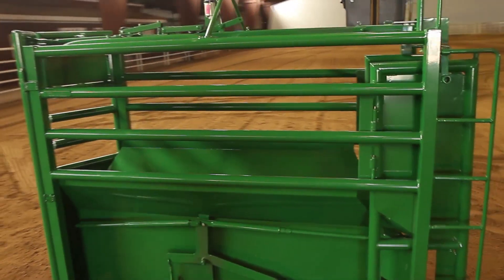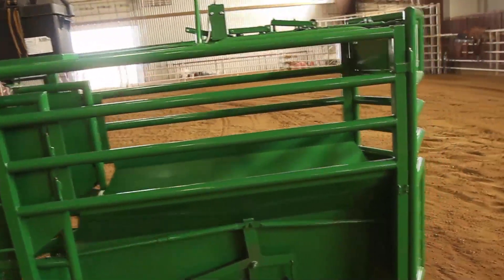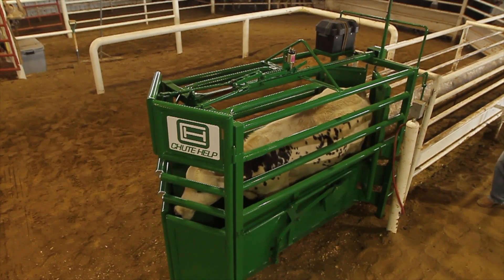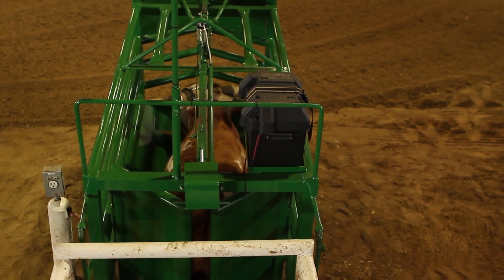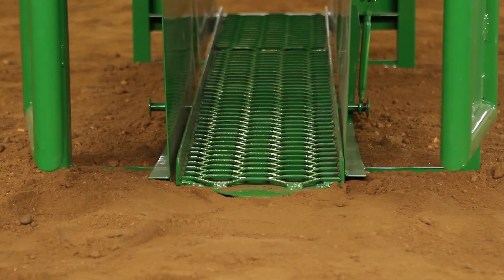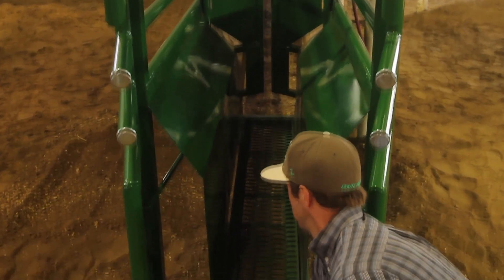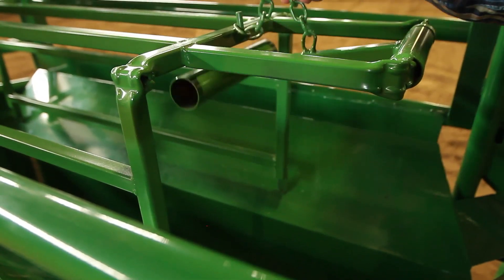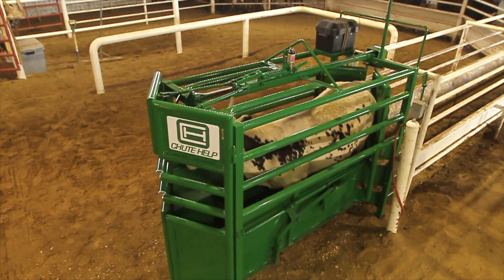Chute Help Edit Vimeo 1080P.mov